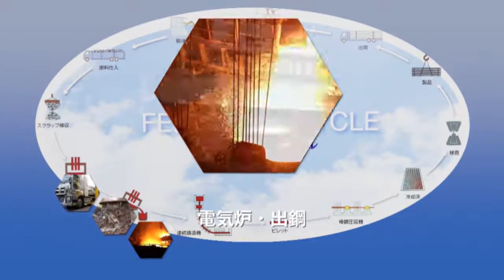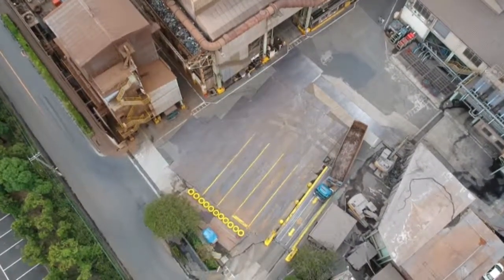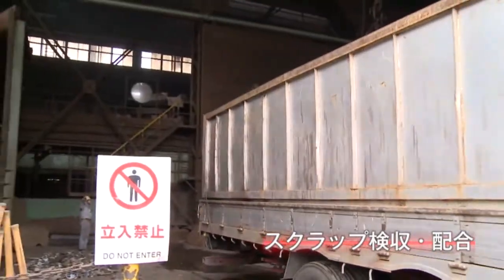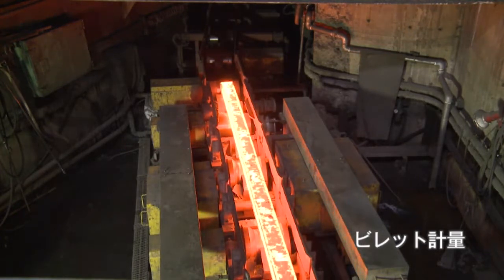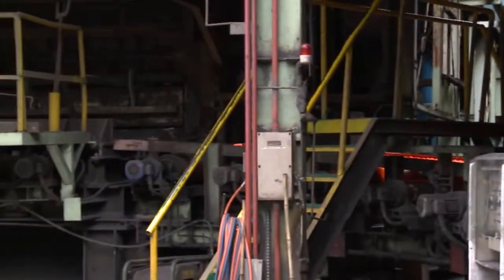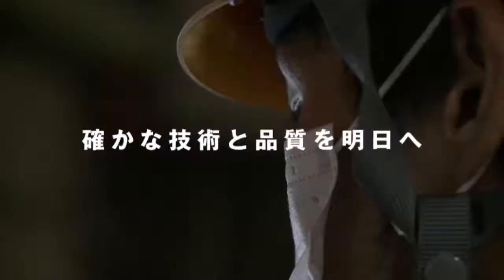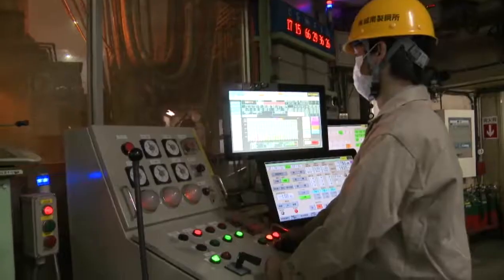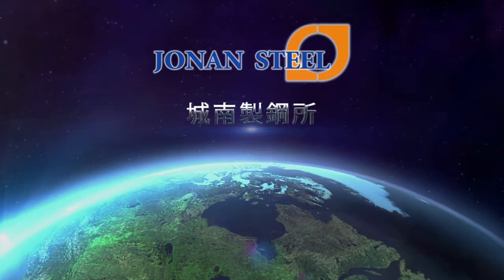城南製鋼所 会社紹介